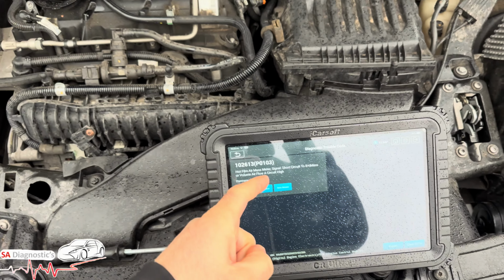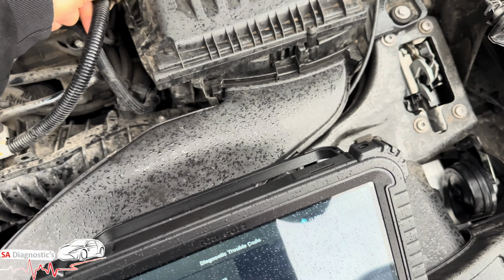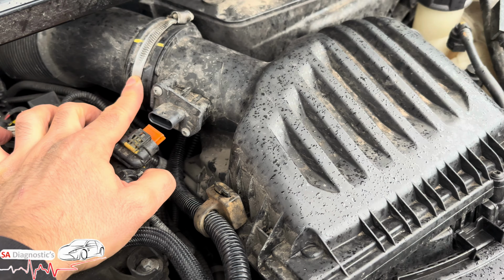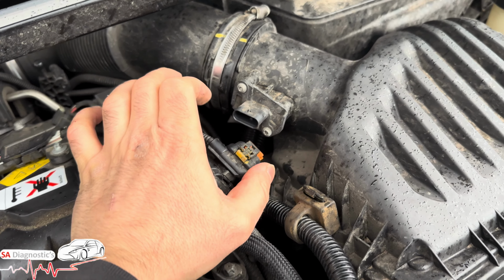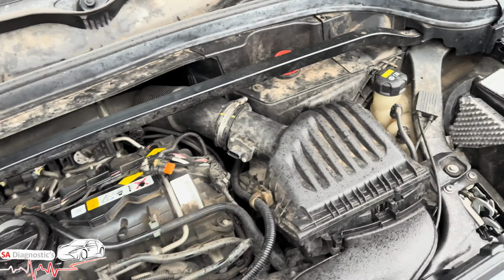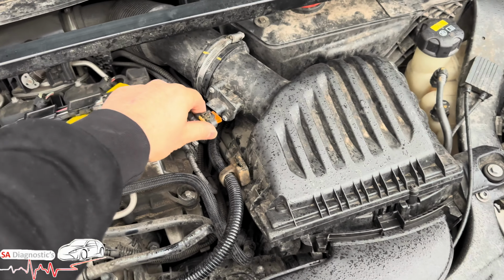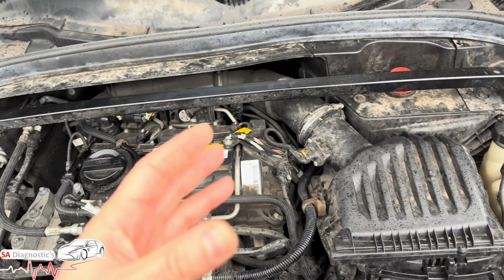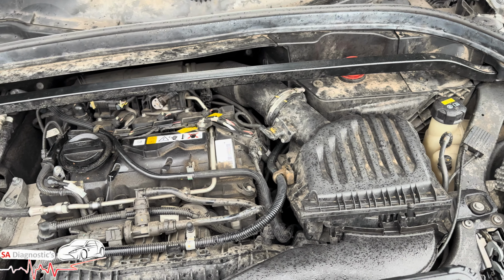BMW / Mini P0103 Hot Film Air Mass Meter, Short Circuit Volume Air Flow - How To Fix